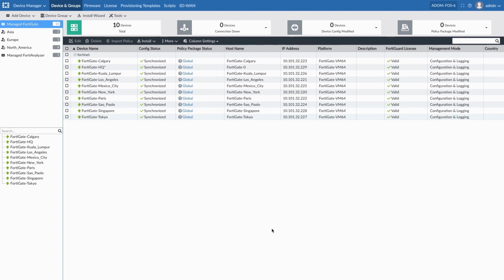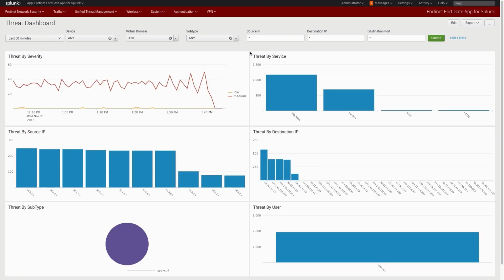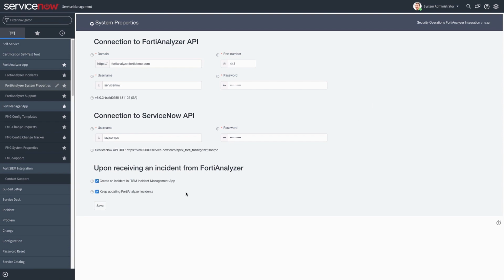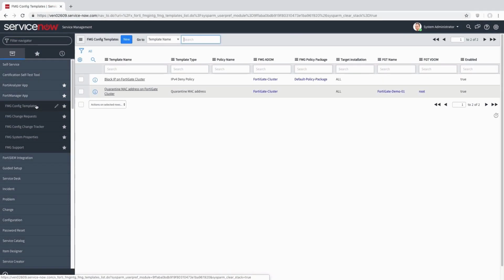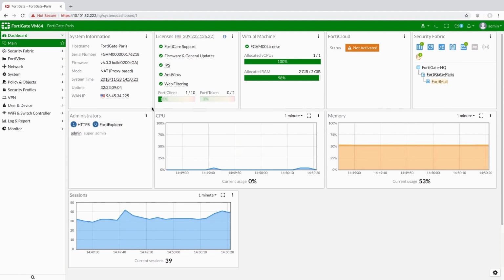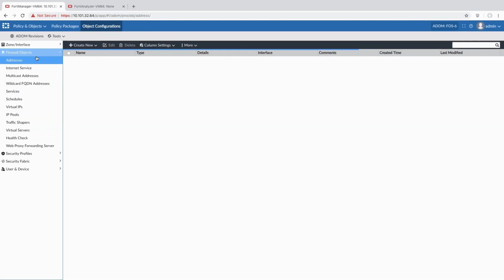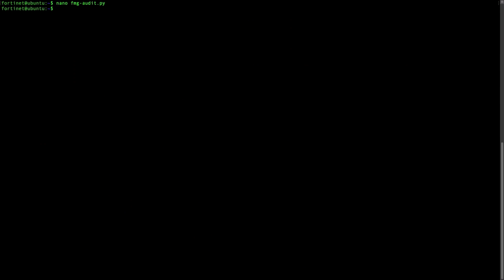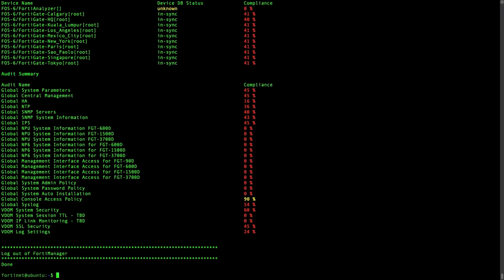Enterprise Integrations FortiManager | Network Security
Fortinet provides turn-key integration with no extra charge for trusted partner products such as Splunk, IBM QRadar, ServiceNow, Tufin, or AlgoSec with FortiManager.

As enterprise networks have morphed and changed with digital transformation, once relied upon tools have become outdated and obsolete. Yet, many are still deployed alongside newer technology stacks, creating a complex environment that does not interoperate. Enterprises deploy an average of 32 different vendor solutions that lack shared threat intelligence—a cybersecurity hurdle that is often compounded with a lack of skilled cybersecurity personnel to manage these networks.